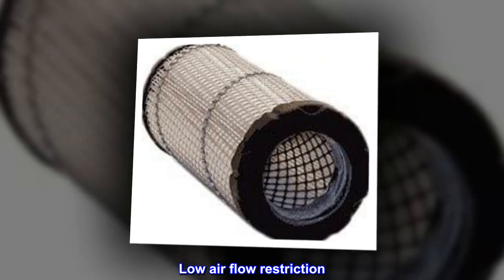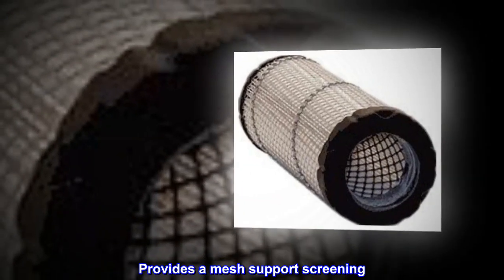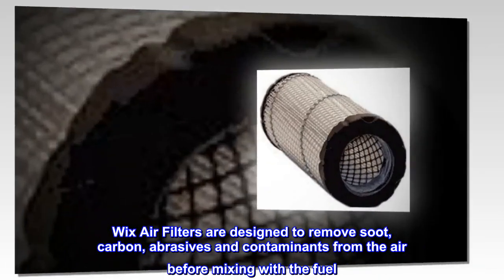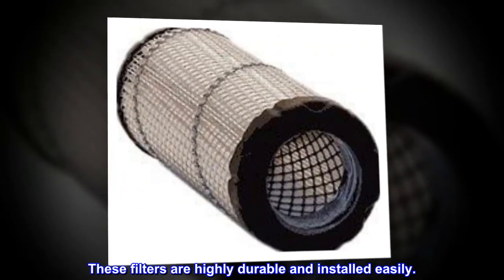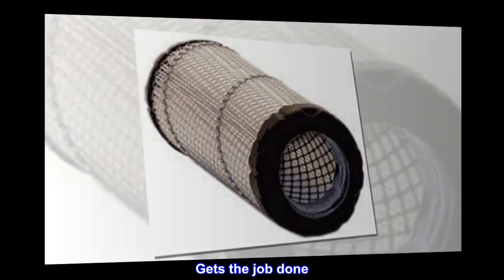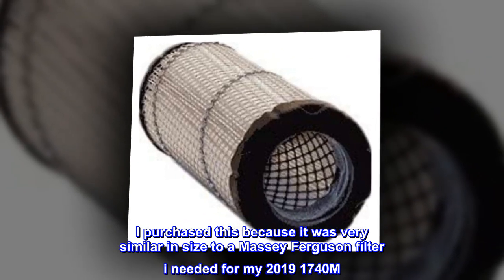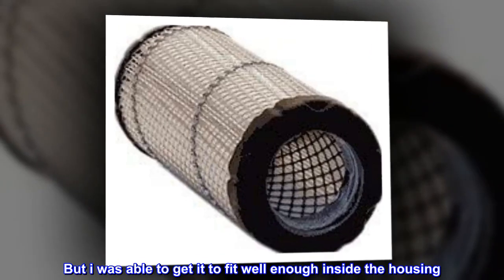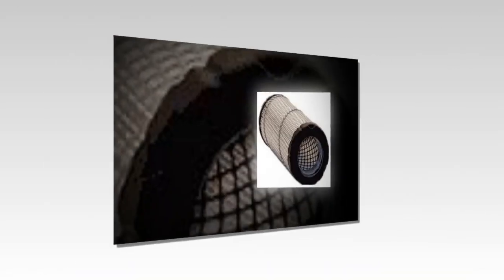WIX Filters - 46438 Heavy Duty Radial Seal Outer Air, Pack of 1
Low air flow restriction
Includes a pleated paper filter
Highly durable and reliable
Provides a mesh support screening
Easy installation and maintenance
Wix Air Filters are designed to remove soot, carbon, abrasives and contaminants from the air before mixing with the fuel. They are made of pleated paper and placed inside a plastic box which is connected to the throttle body. These filters are highly durable and installed easily.
 Gets the job done
This is for the WIX 46438.

I purchased this because it was very similar in size to a Massey Ferguson filter i needed for my 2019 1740M

It doesnt quite fit, I had to trim off the bumper ring at the rear of it. But i was able to get it to fit well enough inside the housing. It does fit nice and snug onto the actual air intake port.

Much better price than the 80 dollar OEM filter.